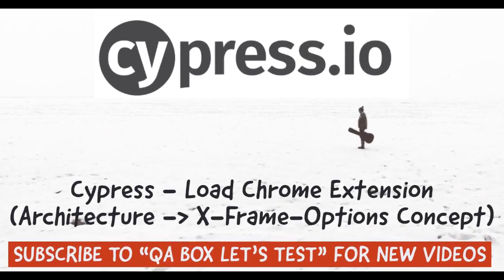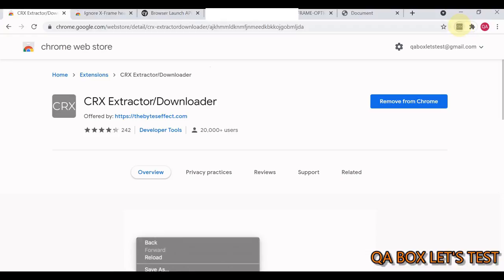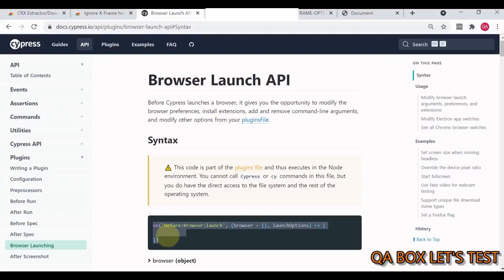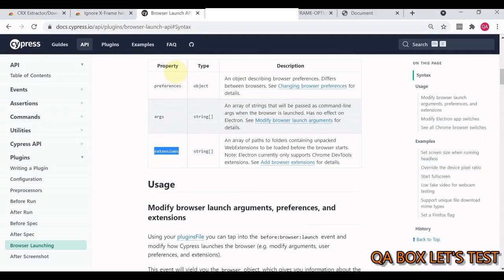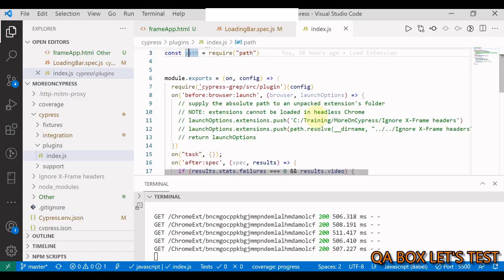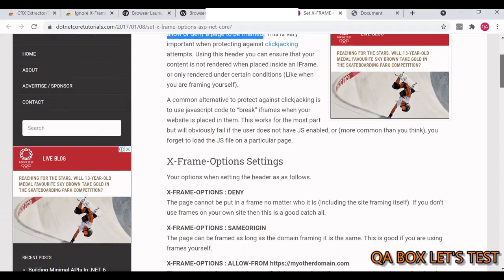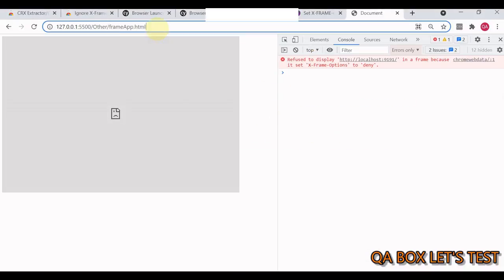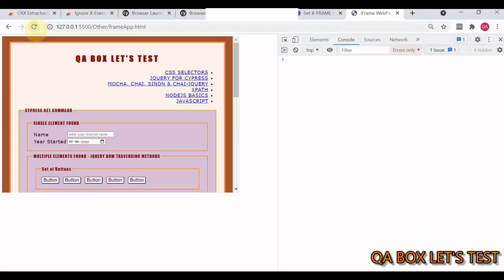Cypress - Load Chrome Extension And More on Cypress Architecture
In this video I've shown : -
1. how to Load Chrome Extension in Cypress? and
2. how Cypress frame you application under test?

Code shown in this video is available at: -